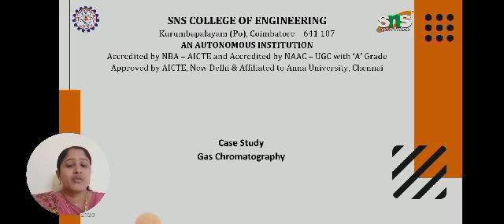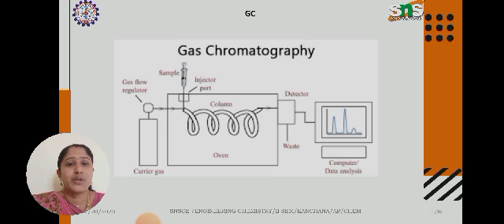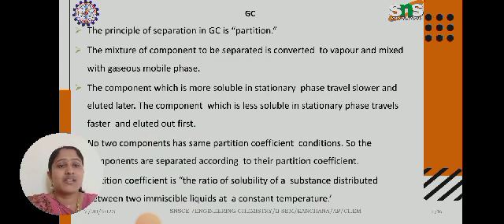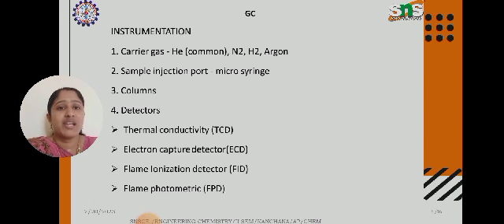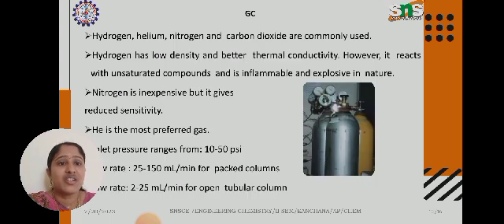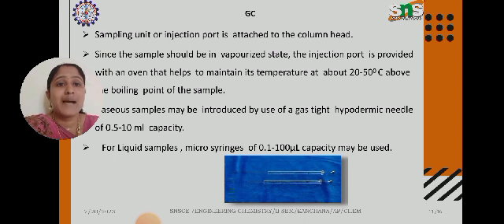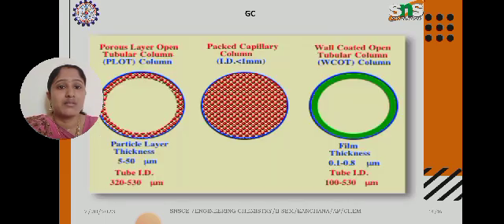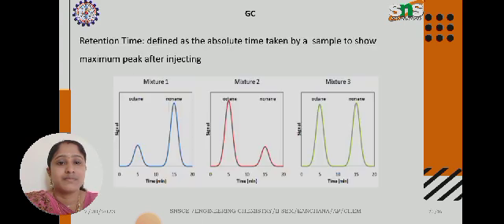KANCHANA R | CASE STUDY | GC |SNS INSTITUTIONS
In this video we are going to see the case study about the Gas Chromatography.